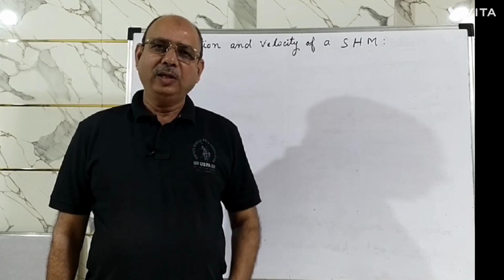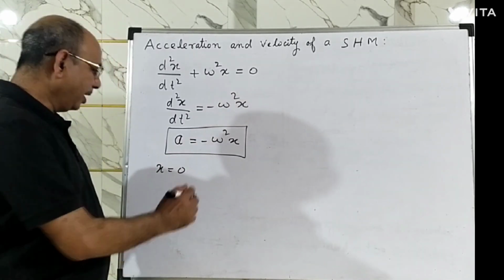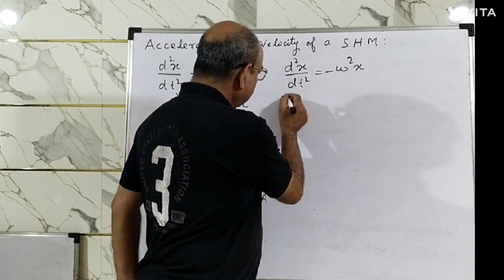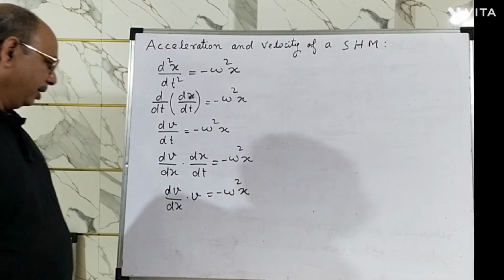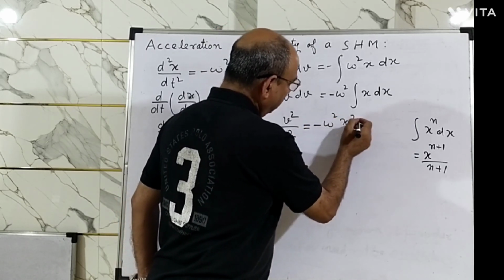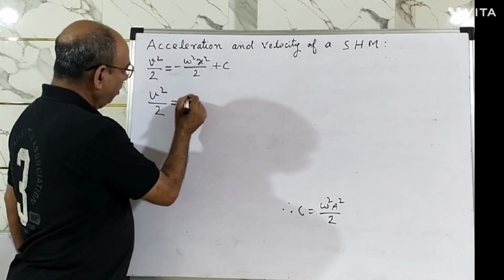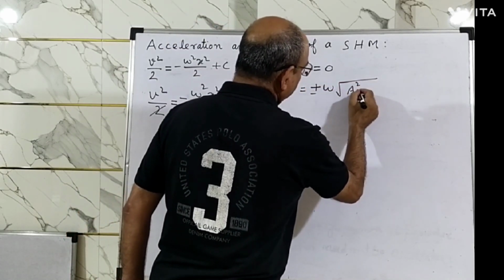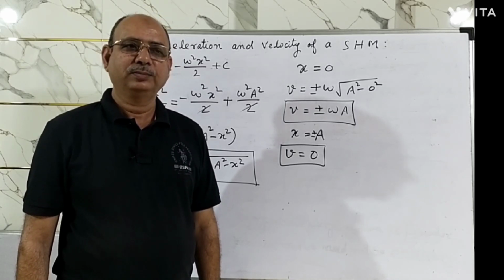Expression for velocity and acceleration of SHM # Physics # Gyan Wizard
Derivation for expression of velocity and acceleration of a body performing SHM